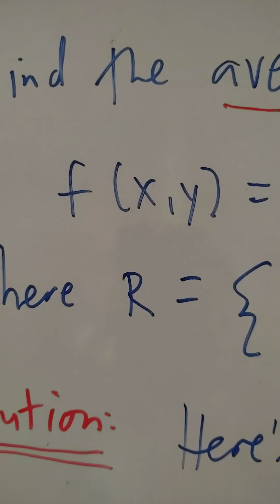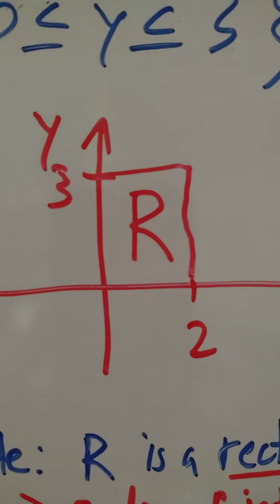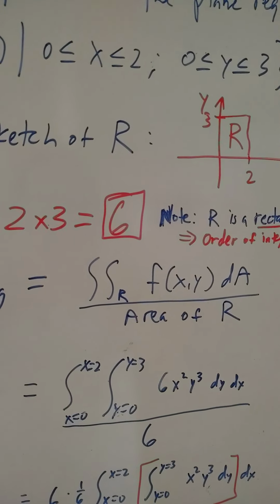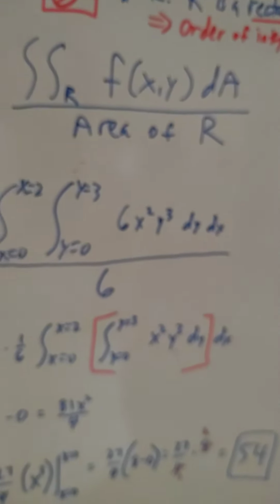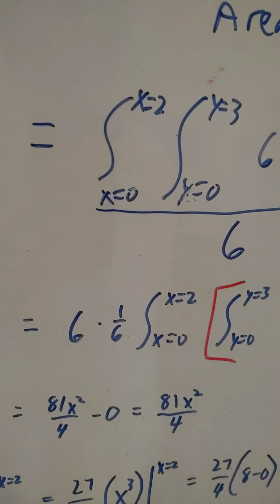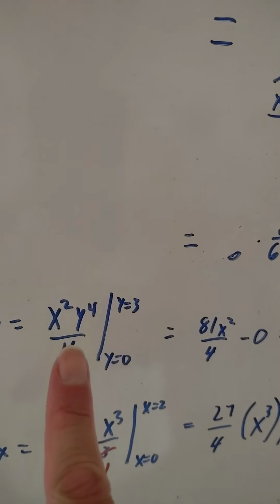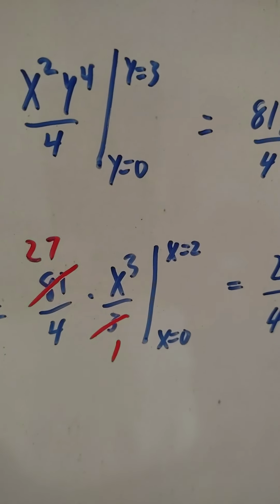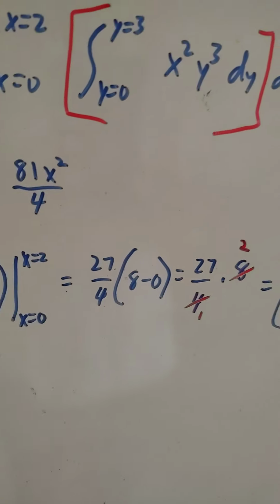Math 1440, section 8.8, 9/29